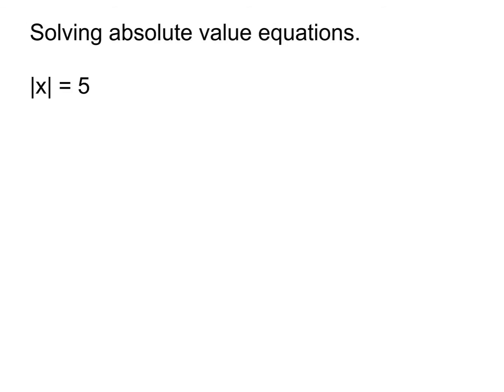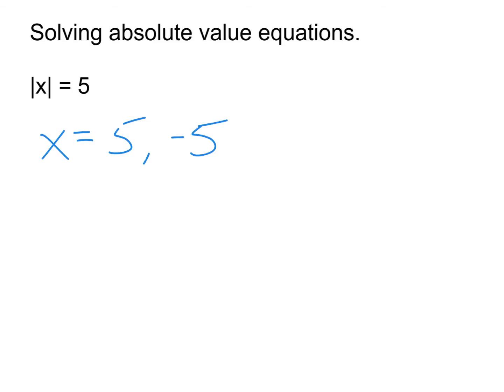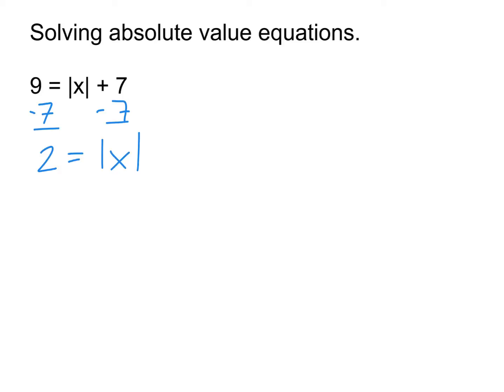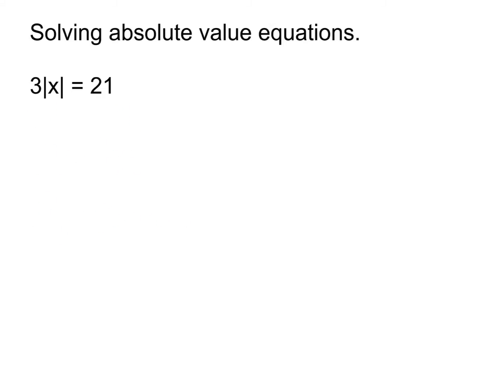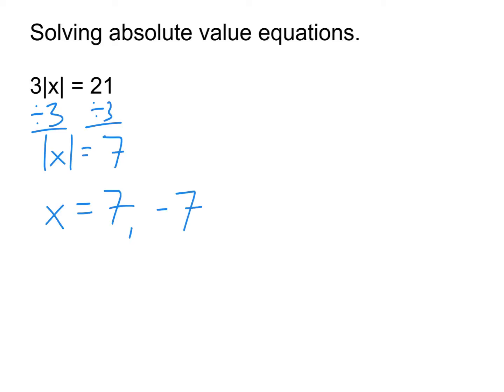Solving Absolute Value Equations